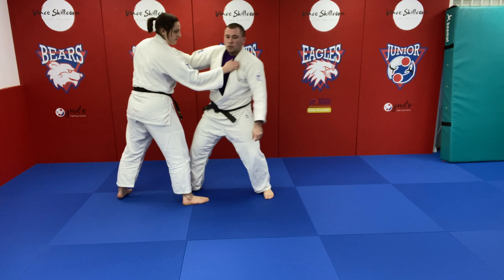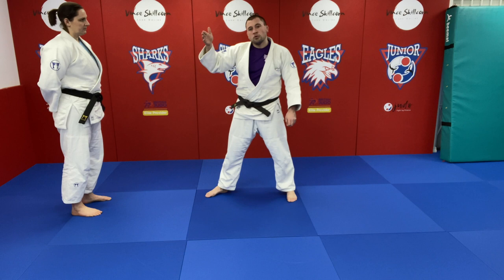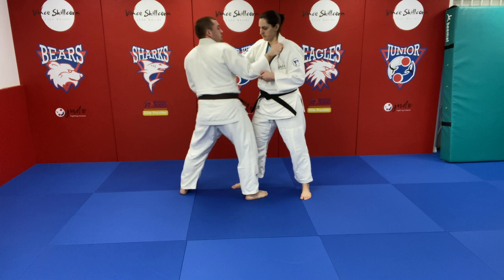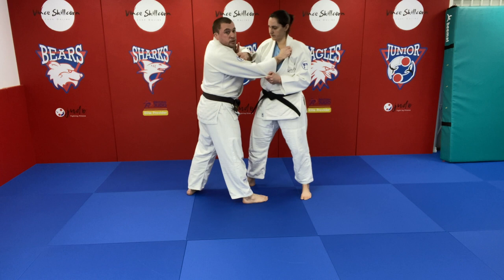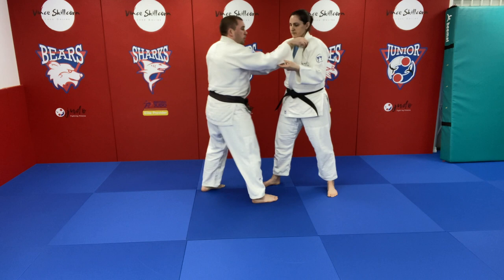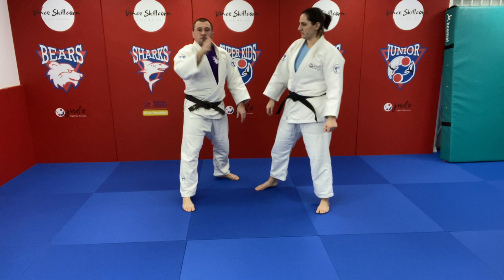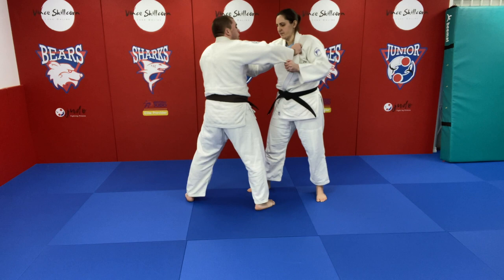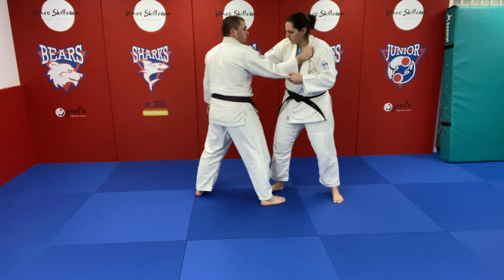Uchi-mata: Top 5 biggest mistakes (part 4 of 5)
Uchi-mata: top 5 biggest mistakes series. This is part 4 of 5 looking at having a static lapel hand.

Do you struggle to perform uchi-mata?

There are plenty of how to do uchi-mata tutorials, I know I have produced a few. This mini-series looks at my top 5 biggest mistakes and will create an easy guide to identifying any problems you might have within your uchi-mata.

Once you have watched all 5 tutorials I would suggest looking further into the playlist I created 'Uchi-mata: Top 5 biggest mistakes (and more).' This is a great guide to help you improve your uchi-mata.

Take your Judo skills to the next level with The Judo Coach!

to stay up-to-date on the latest techniques, training tips, and motivational content. And make sure to get exclusive access to our content before anyone else by signing up for our mailing list today!